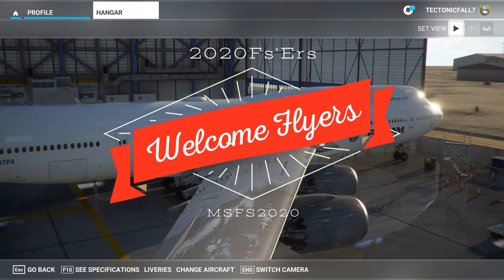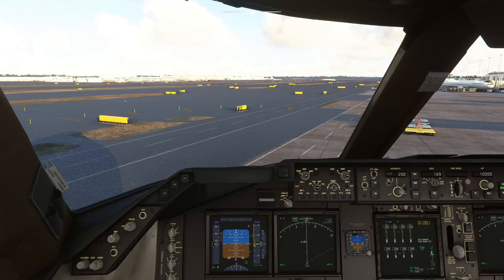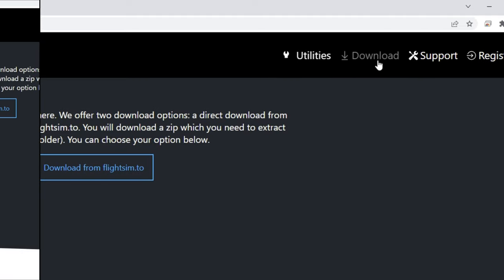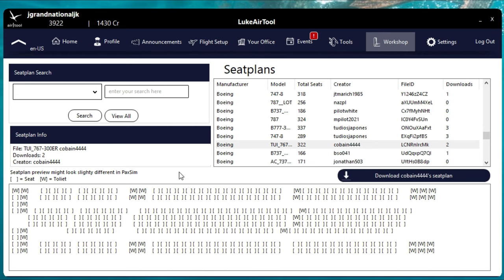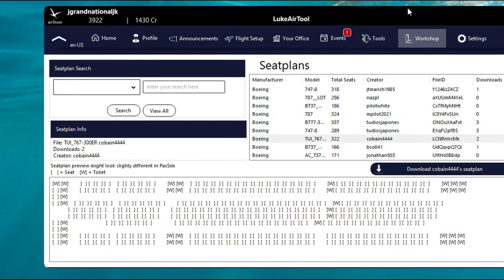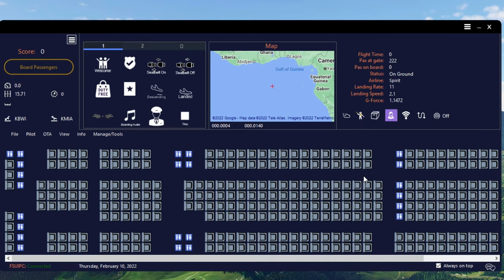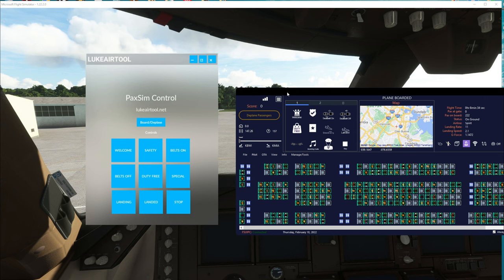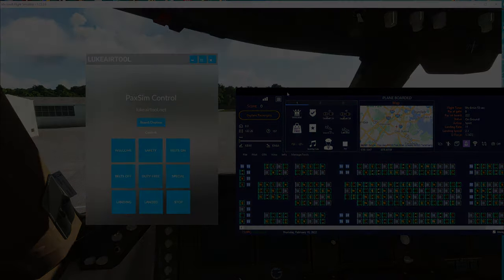Msfs2020 *Best Addons-Full Immersion Lukeair Tool/Pax SIM & Pushback helper Custom Jetways! PC & VR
Hello everyone today in Microsoft flight simulator 2020 we go over the 2 best addons for realistic immersion within the sim. Both of these addons are free and they both work in either VR or PC. To start we go through a little showcase of what they can do and then I start the download and install tutorial for both of the addons. Then we move into the setup of the addons next I go into how to use the  addons. I do not do a in depth tutorial on the lukeair tool but I do go over enough to get you started with this fantastic addon. After that I'll show how to set up the lukeair tool using VR. I am also using the latin vfr jetway pro link is below. If you want realistic ground vehicles link below on that as well unfortunately both this and the jetways are a payware product but the cost is very minimal.

Time stamps below:

00:39        Showcase addons
06:50        Toolbar pushback helper download
08:07        LukeAir download
09:26        LukeAir setup
10:41        LukeAir walk-through
16:24        LukeAir flight setup
19:09       Fsuipc
19:37       LukeAir in sim app Walk-through
25:20       Toolbar pushback helper Walk-through
27:15       LukeAir VR setup

Jetway pro for the glass jetways also available in the in sim marketplace.

Addon for the Correct ground vehicles per country this link is for North America   these are also available in the in sim marketplace